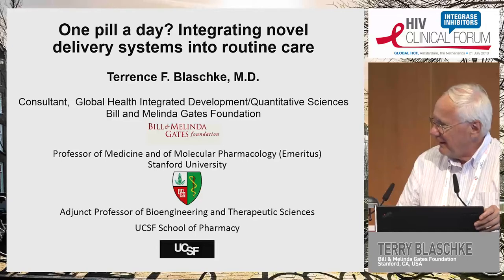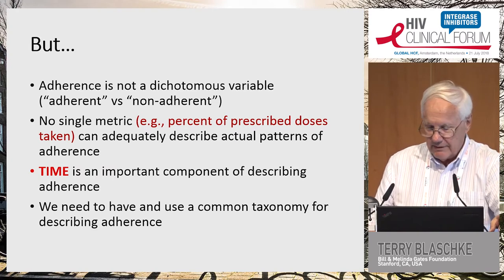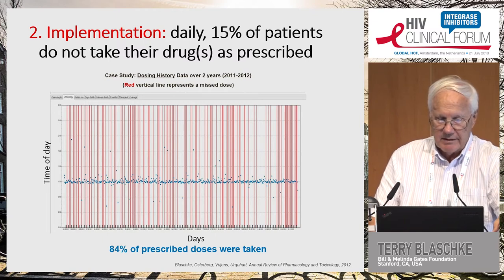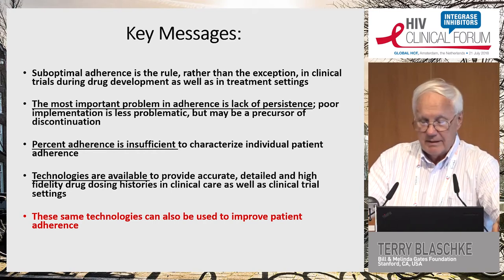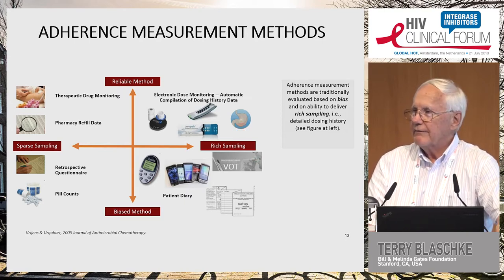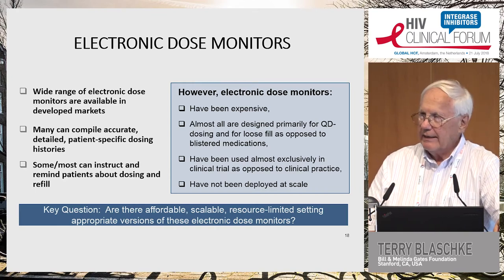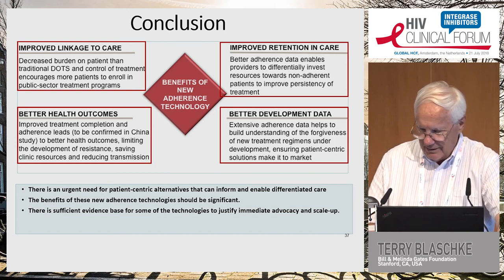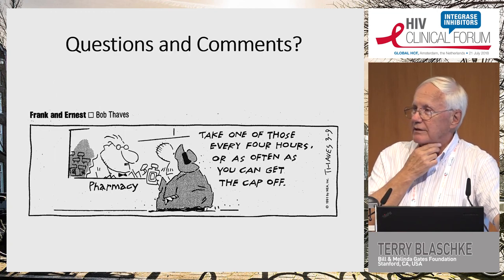One pill a day?: Integration novel delivery systems into routine care | Terry Blaschke, MD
Lecture: One pill a day?: Integration novel delivery systems into routine care
Speaker: Terry Blaschke, MD
                 Melinda Gates Foundation, United States of America
Presented at: The Global HIV Clinical Forum 2018

Learn more about the Global HIV Clinical Forum that will take place on 15 July 2021

The Global HIV Clinical Forum 2021 provides an independent scientific program involving the world’s leading experts and is specifically designed for HIV healthcare professionals globally and focuses on optimizing treatment for their patients.

This program will feature challenging plenary lectures followed by ample time for Q&A and debate, stimulating interaction, and the sharing of knowledge within the HIV-treating community. The program will include virtual networking opportunities for community building providing delegates with the unique opportunity to meet their colleagues in a focused and scientific setting.

The HIV Clinical Forum is a series of interactive programs that provide an independent scientific program on emerging topics in HIV, involving experts where HIV clinicians and allied healthcare professionals receive updates on the latest developments related to HIV management, where they can share their clinical experience and present results from their ongoing and completed cohorts/research programs.

Furthermore, the HIV Clinical Forum provides an educational setting where healthcare professionals can acquire specific skills that will enhance their capabilities to interpret research results and even develop new research projects.